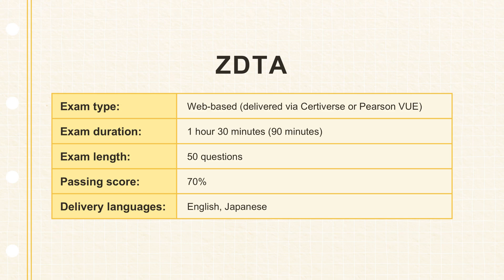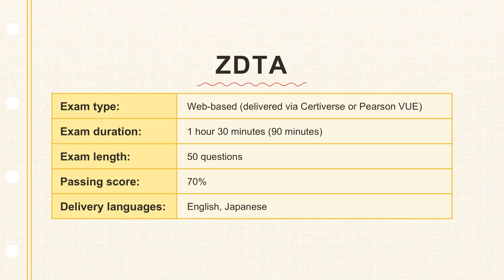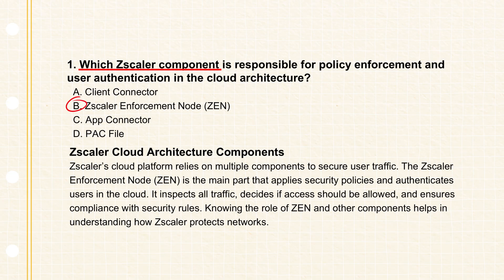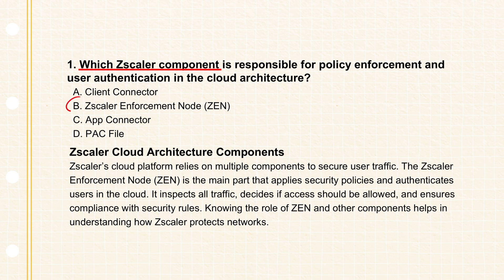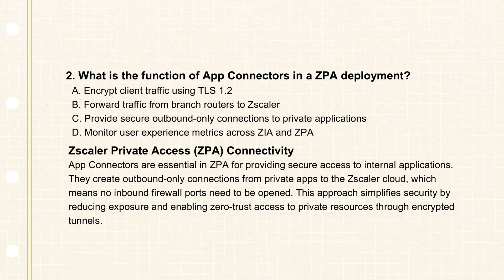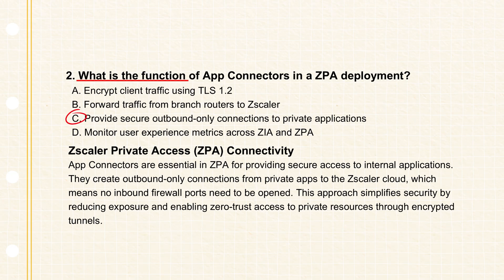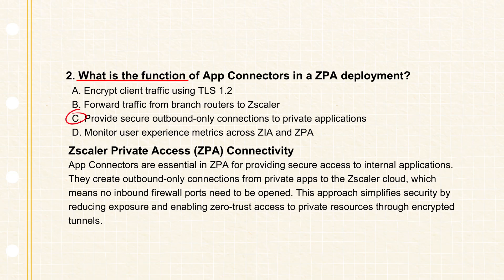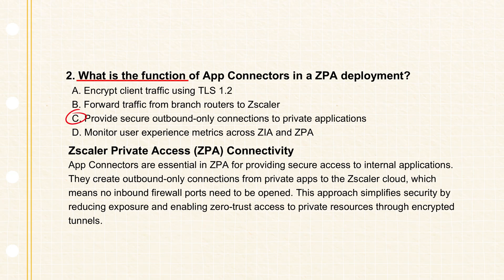ZDTA Practice Exam 2025: Pass Your Zscaler Digital Transformation Administrator Certification!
Are you aiming to become a Zscaler Digital Transformation Administrator (ZDTA) in 2025? This practice exam video is your ultimate guide to success! Dive deep into realistic ZDTA exam questions, understand the core concepts, and build the confidence you need to ace your certification on the first attempt.

The Zscaler Digital Transformation Administrator (ZDTA) certification is highly valued for IT professionals managing and securing cloud environments during digital transformation. This exam validates your expertise in deploying, implementing, and optimizing Zscaler's cloud security platform, including Zscaler Internet Access (ZIA) and Zscaler Private Access (ZPA).

What you’ll get in this video:
Realistic ZDTA practice questions
Detailed explanations for each answer
Key concepts related to Zscaler's Zero Trust Exchange
Helpful tips for exam success in 2025

Perfect for IT professionals, cybersecurity enthusiasts, and anyone pursuing Zscaler certification.